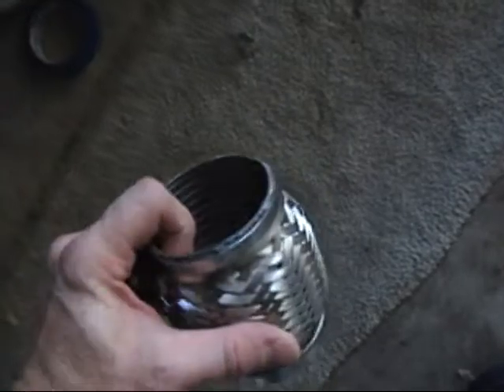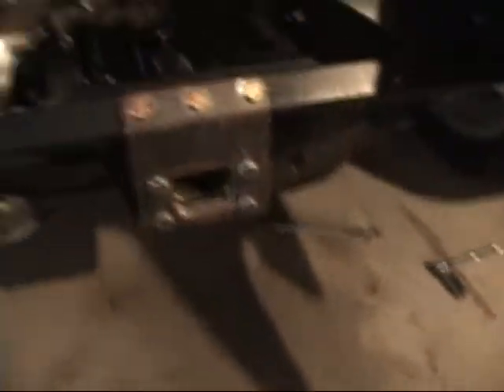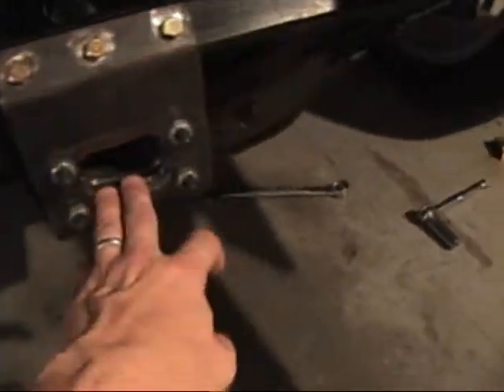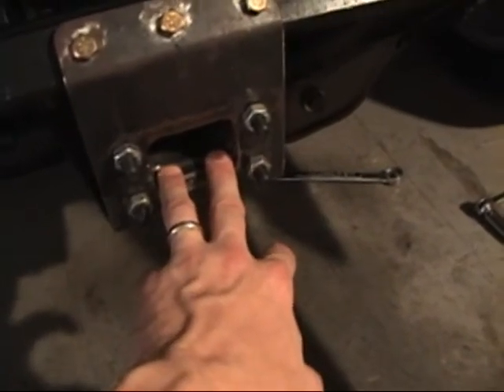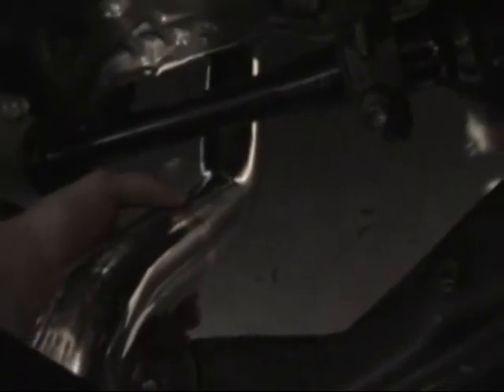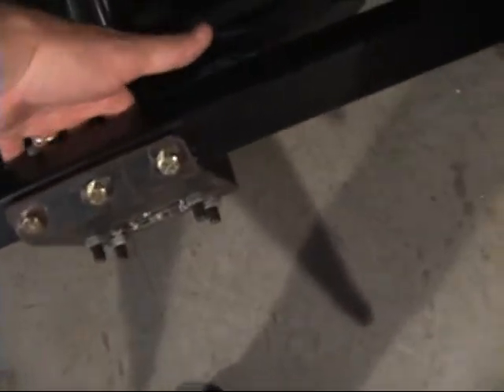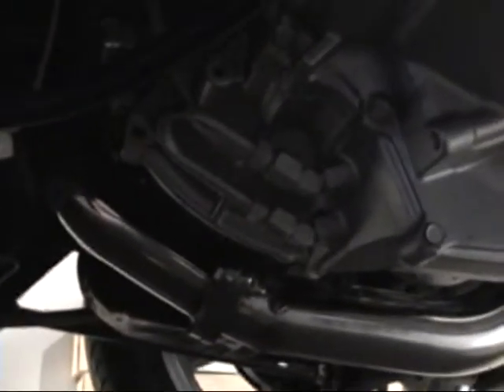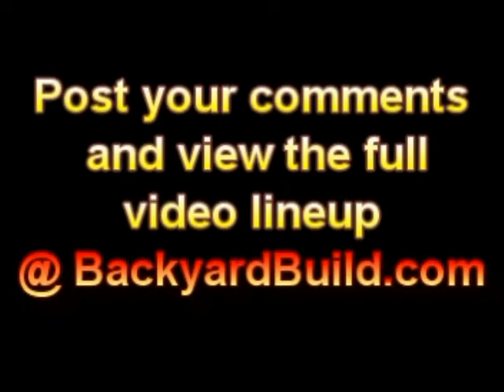VW bug custom intake complete work on exhaust #417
I now have the fabrication complete on the custom intake. I am now focusing on the exhaust system. I am using 2-45 degree bends of 2.5" stainless tubing. The exhaust will travel under the motor and meet up with the turbo flange towards the rear of the car. I am slowly getting there.